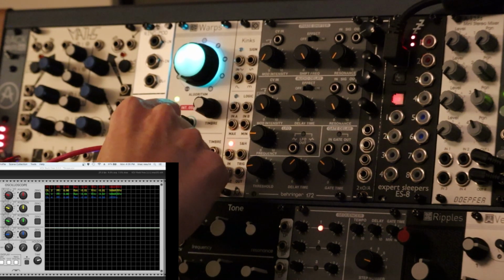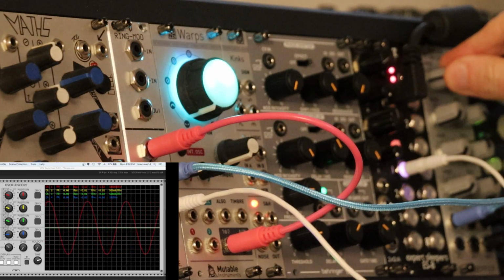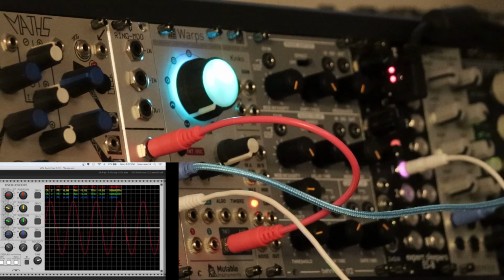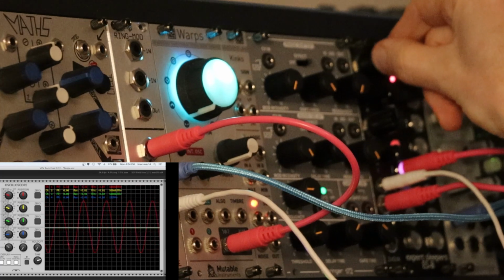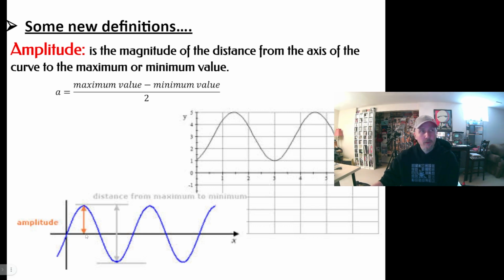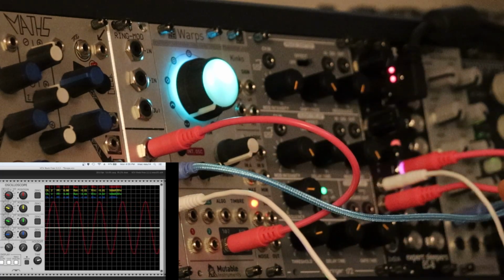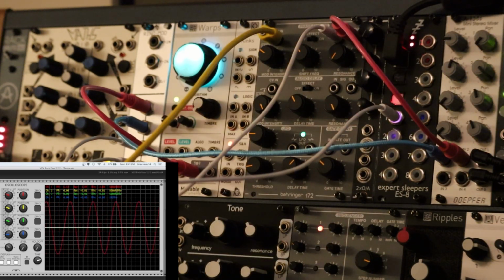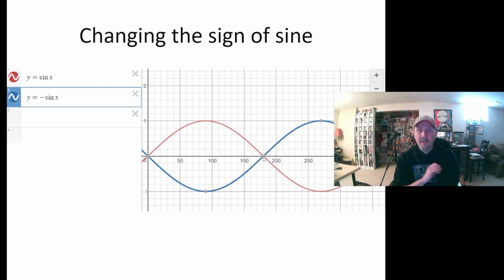Basic Modular is Advanced Functions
This video attempts to show some of the discoveries I have found about how people who are using Modular systems are utilizing the ideas of advanced functions, possibly without even knowing that they are doing it.

Patch notes are in the video and are basically just running a sine wave into an audio out. There are slight variations of that where I run it into some processing to show the advanced function properties that we study.